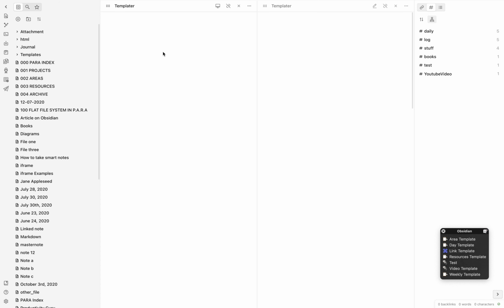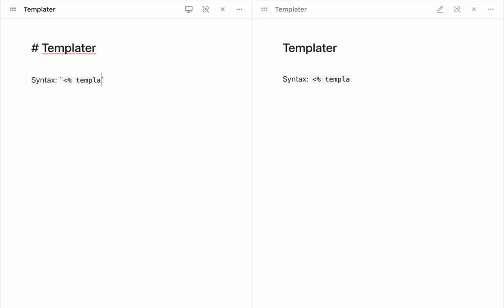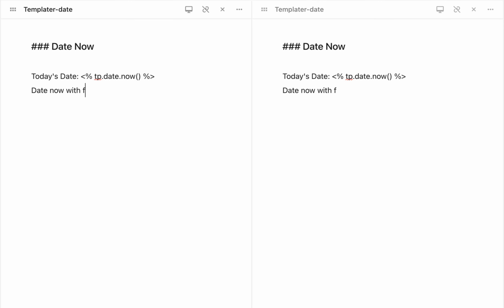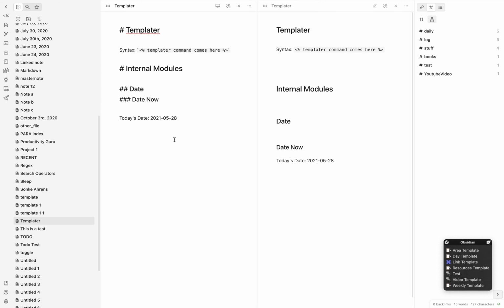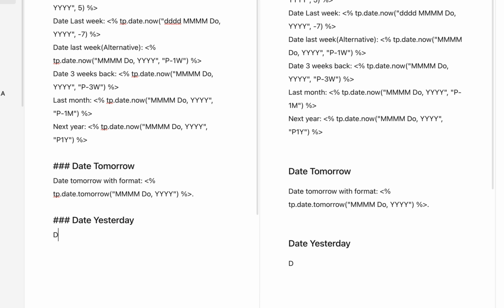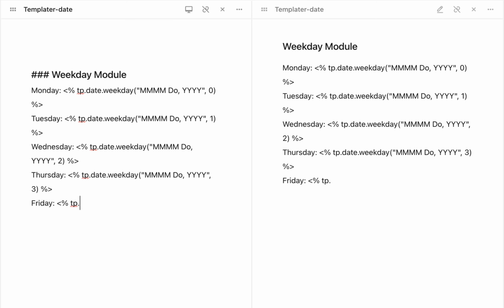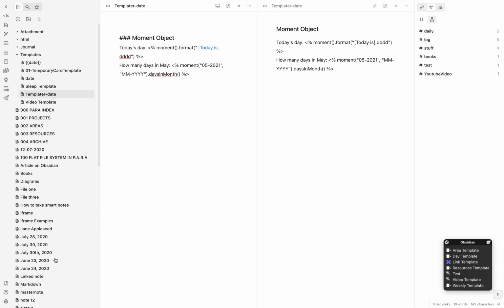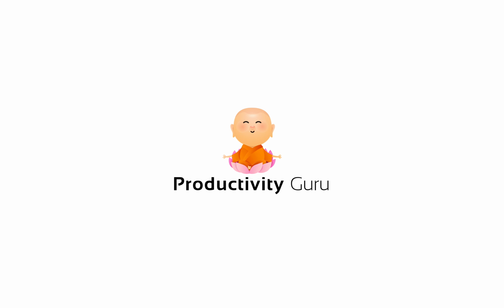Obsidian Plugins: Templater (Part 1 - Date Module)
In this video,  We take a look at the Templater plugin by SilentVoid. Templater is a way to seriously supercharge templates. It is a template language that lets you insert variables and functions results into your notes. In this part of the video, we go through how to install Community Plugins in Obsidian, the options in Templater, and finally look at using the Date module.

Timestamps:

0:00 Introduction
0:43 How To Install Plugins
1:30 Templater Settings
2:14 What is Templater
2:25 Syntax
2:50 Date Module
3:08 Date Now Function
5:59 Insert Date Now Template
7:11 Date Tomorrow & Yesterday Function
8:38 Weekday Module
10:58 Moment